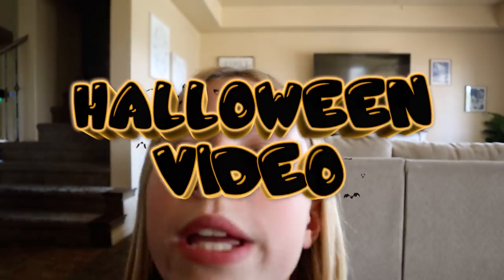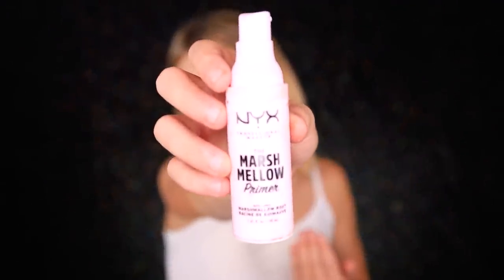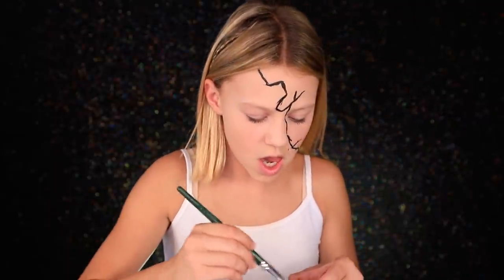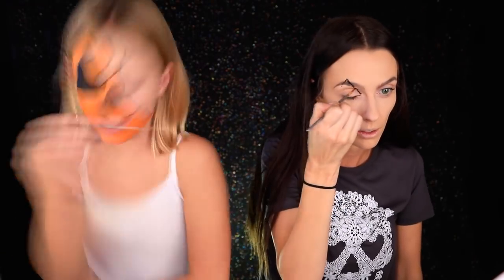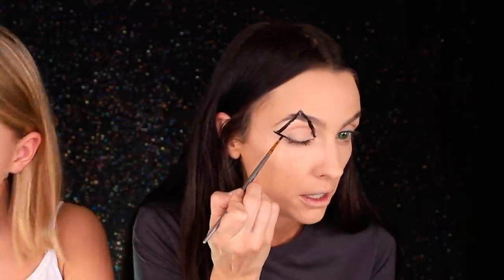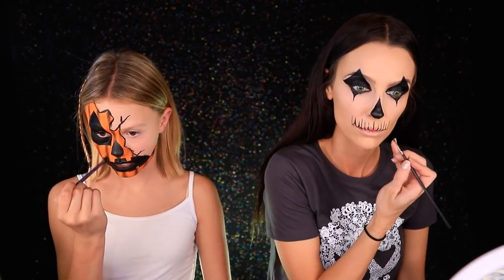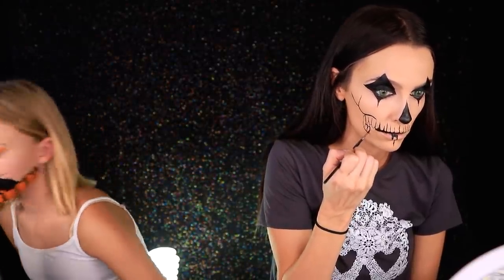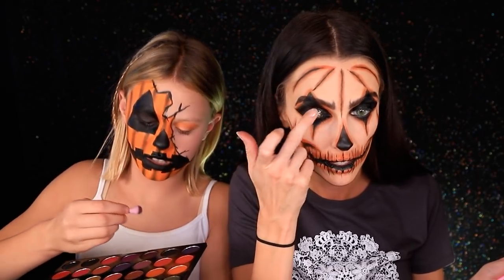Easy Halloween Pumpkin Jack-O-Lantern Makeup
Hi friends! Today we did some easy Halloween makeup looks! These are perfect easy Halloween pumpkins. Jack-O-Lantern pumpkin makeup is great for a last minute costume idea! I cant wait for Halloween! If you don’t know what to be for Halloween and don’t have a Halloween costume, doing this Jack-o-lantern makeup is perfect! This was a really fun and easy makeup look to create.

Give this video a big THUMBS UP if you are excited for Halloween!

Xoxo The Daya Daily Fam

*This channel is run by parents! The Daya Daily is a safe, family friendly channel! All products and opinions are our own! Do not attempt to recreate or imitate anything we do, unless 18 and older or accompanied by a parent.